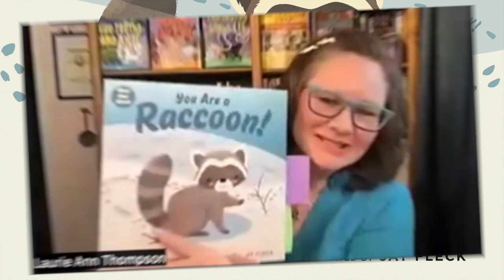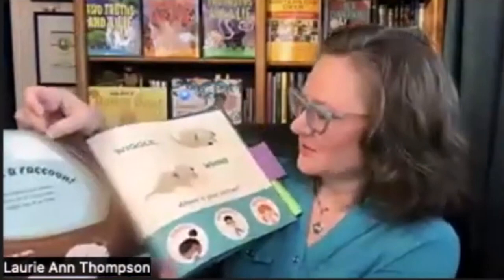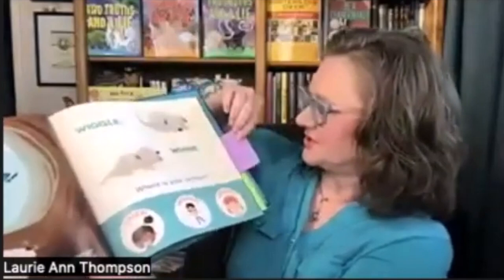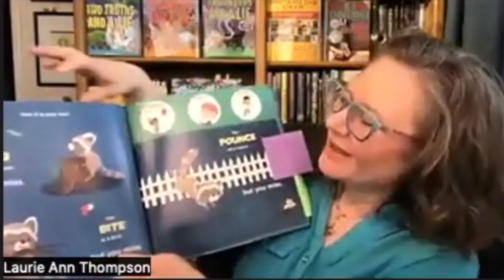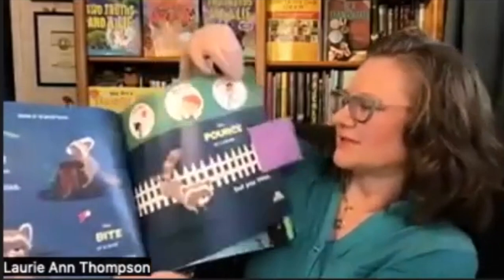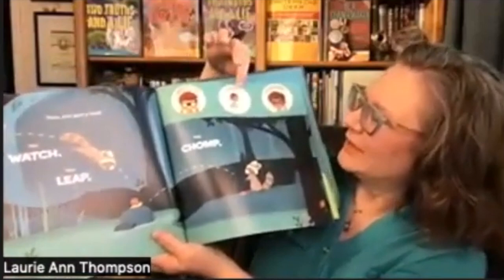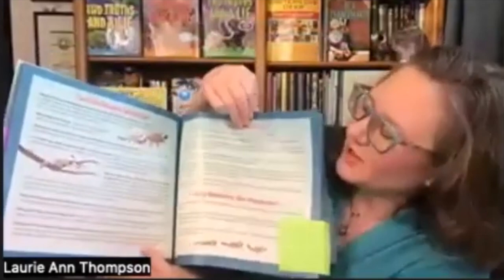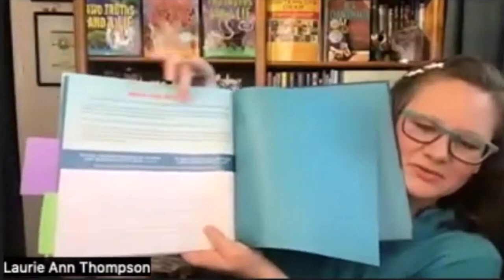YOU ARE A RACCOON! GreenPB2023 spring launch event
This is an excerpt from the GreenPB2023 virtual launch party event hosted by Red Balloon Bookshop, where I introduced my picture book YOU ARE A RACCOON!, illustrated by Jay Fleck.